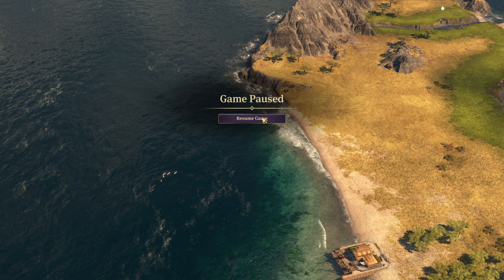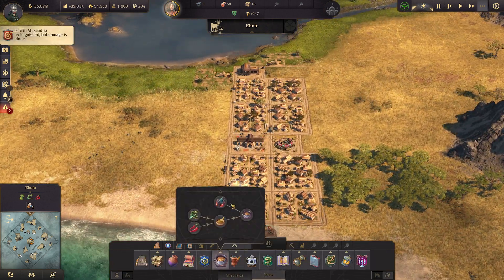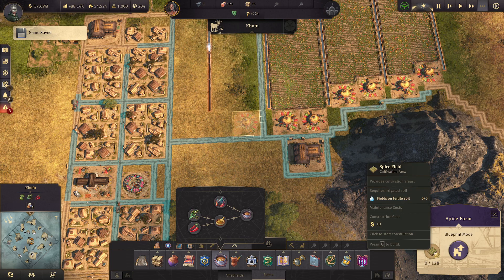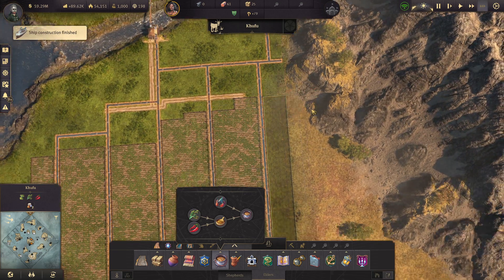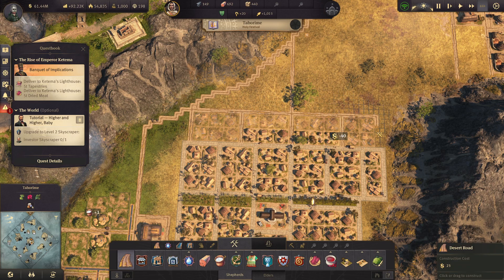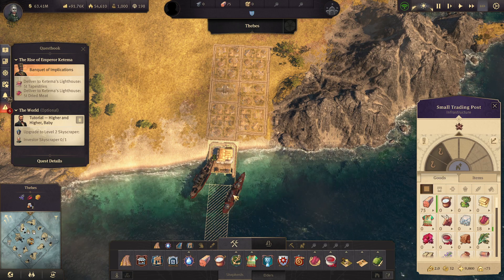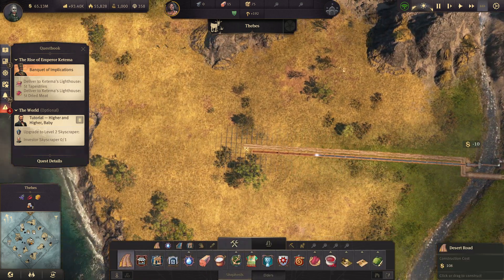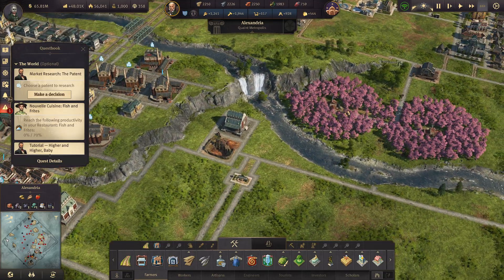All Elder needs met! Lanterns, Ceramics, Seafood Stew, Illuminated Script - |Ep.18| Anno 1800 Expert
Hey everyone! I hope you are having a good weekend. Today we go through the needs of the Elders and fulfill them. I know its a longer video but that is what I wanted so that we could accomplish the goal. Let me know what you think!

Anno 1800 is a city-building real-time strategy video game, developed by Blue Byte and published by Ubisoft, and launched on April 16, 2019 in North America.